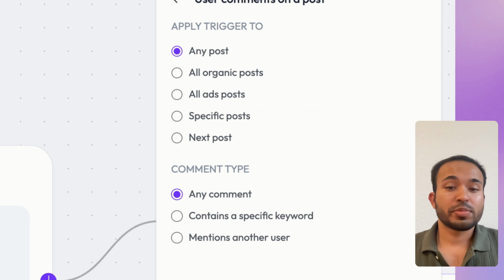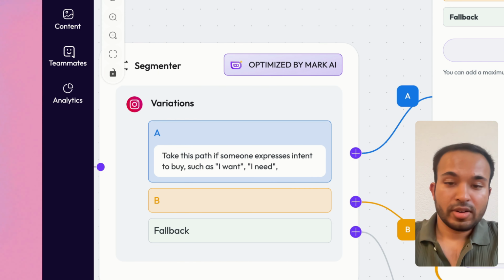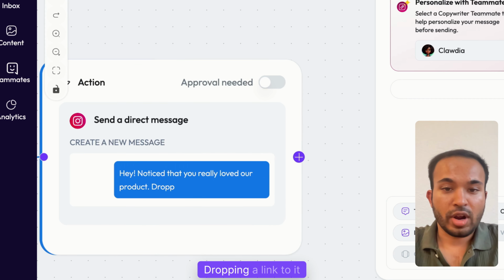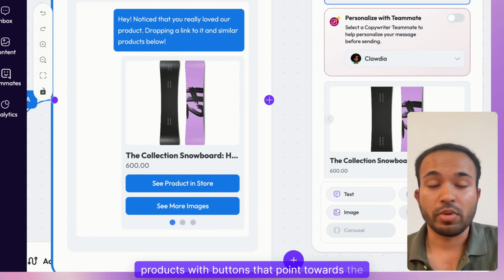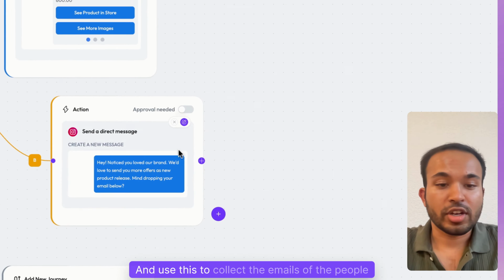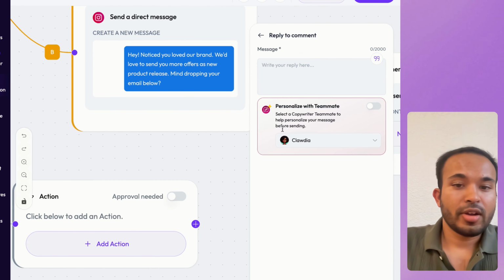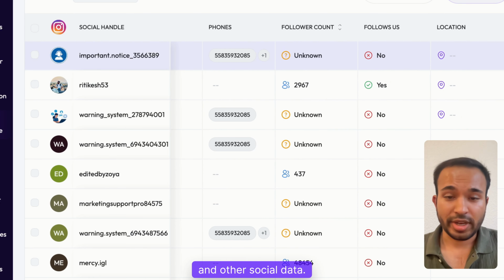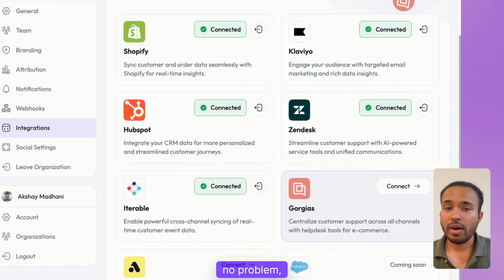Scrollmark Walkthrough: Automate Your Social Media Engagement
In this 5-minute walkthrough, our CEO, Akshay Madhani, shows how Scrollmark helps you turn everyday social engagement like comments, DMs, shares, and tags into email captures, product interest data, and UGC at scale.

⚡ What you'll see in this demo:

✅ How to build automations on Instagram, TikTok, and Facebook

✅ How to send shoppable DMs with product carousels to drive product discovery and move your audience from social to your website

✅ How to collect emails in DMs in exchange for offers

✅ Where your audience data lives once you collect it in Scrollmark and how it connects to Klaviyo, Gorgias, and more

Want to see it with your content, your audience, and your marketing stack?